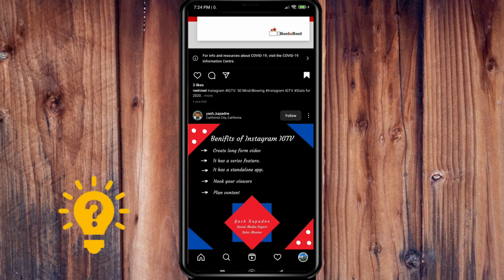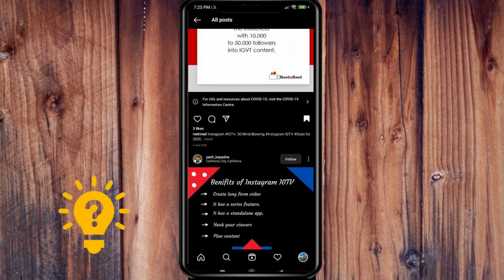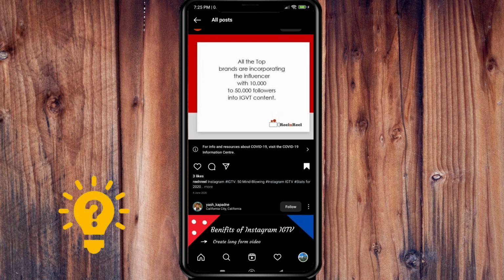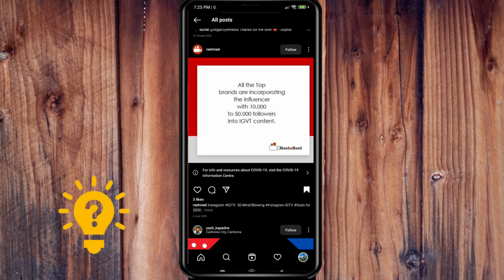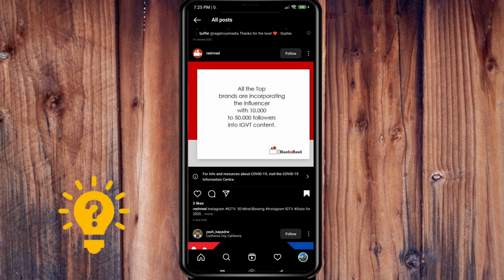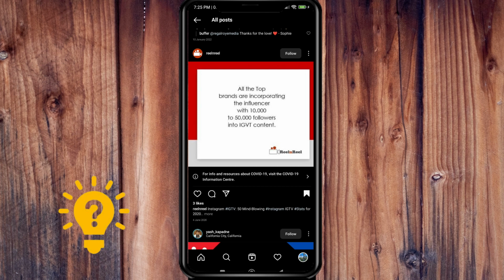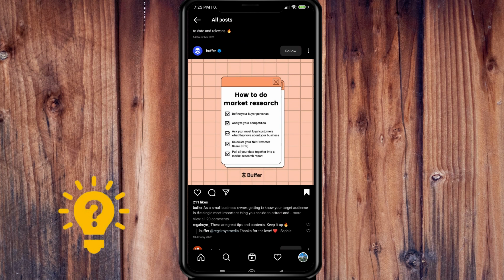HOW To Use INSTAGRAM TV (IGTV) To Share Longer Form Content |2025 | Social Tech Insider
In this tutorial video from Instagram, we explain to you the best way to Use INSTAGRAM TV (IGTV) To Share Longer Form Content In 2024.